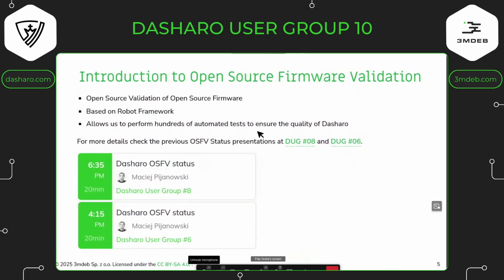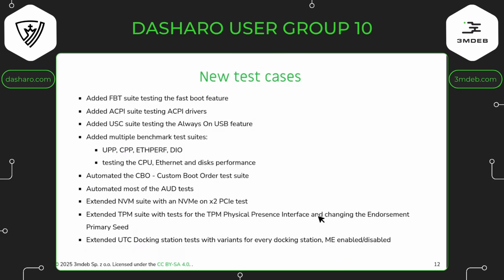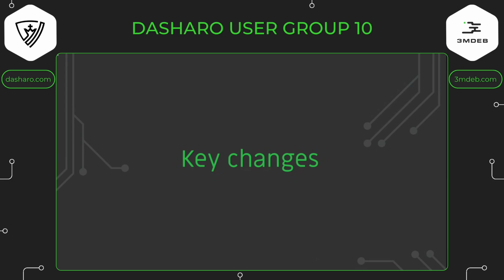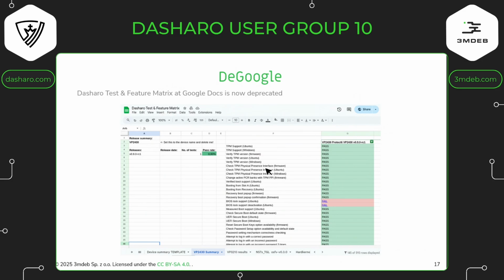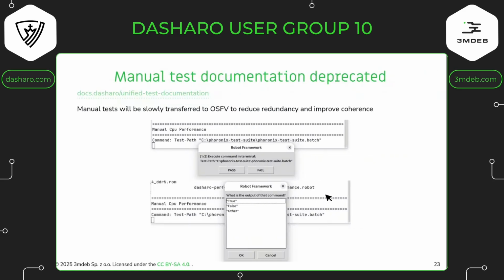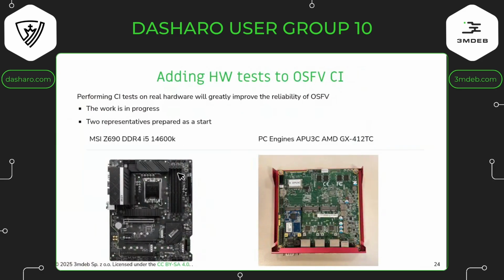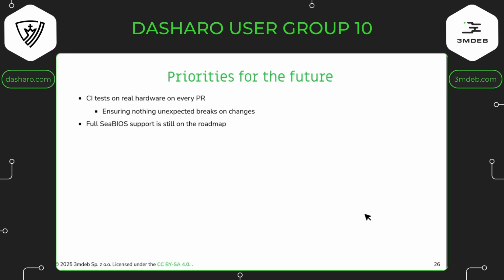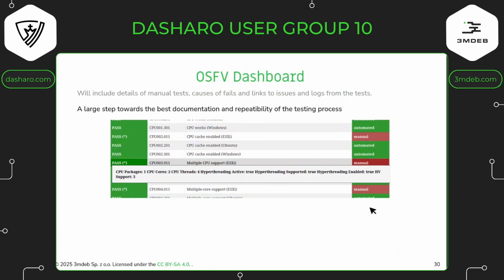DUG#10 - Dasharo OSFV status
The presentation will show what has changed in Dasharo Open Source Firmware Validation since the last OSFV status presentation. We will focus on the recently achieved improvements and the plans for future development. The topics include, but are not limited to:
- Enforcing the test naming convention
- Development of a new tool for managing Dasharo releases and the testing process
- A summary of improvements and additions regarding the test cases and supported platforms
- Deprecation of Dasharo Test Specification at docs.dasharo.com